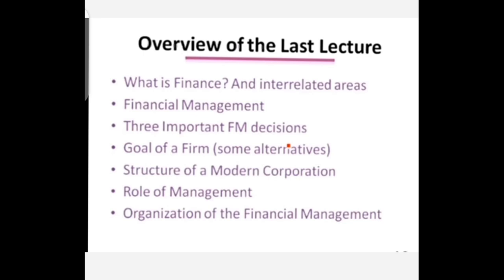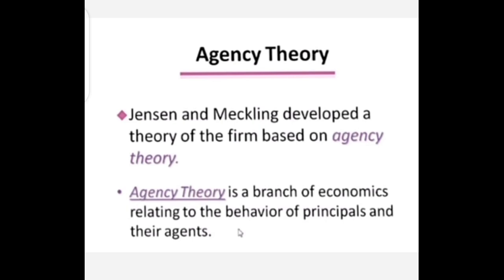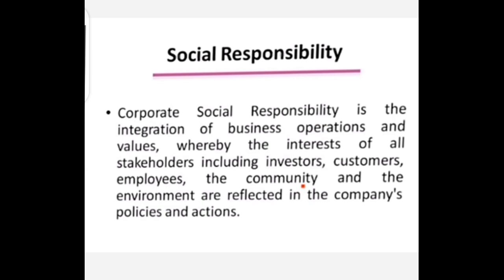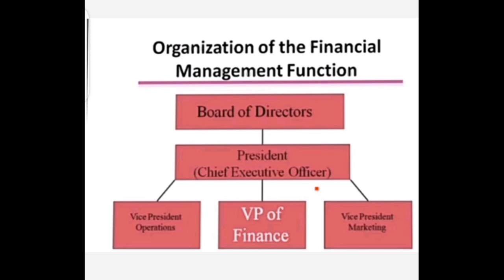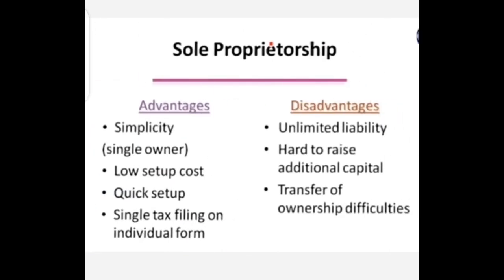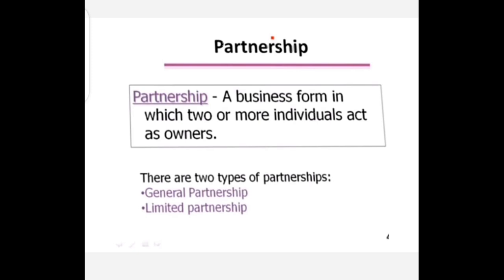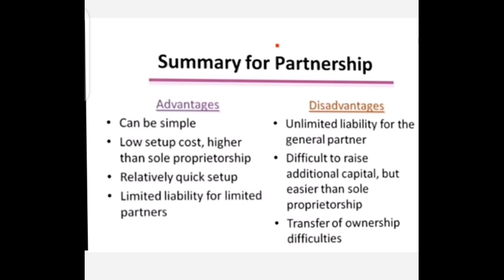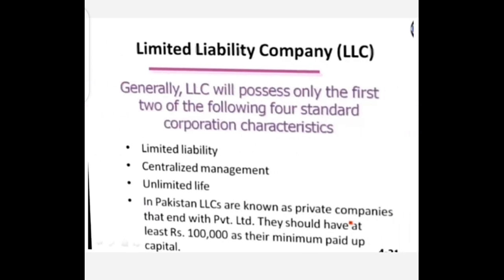What types of business exist, how organization overcome agency conflicts develop financial org!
Join me as I dive into the world of finance and take on the challenge of mastering effective financial management for my business – can I crack the code?

Financial management, introduction to business finance is one of the most critical aspects of running a successful business. It's the backbone that supports all other functions, and without it, even the most innovative ideas can quickly turn into financial disasters. In today's video, we're going to explore the secret to effective financial management in business, and I'm excited to share my findings with you.

agency conflicts, understanding types of business, developing financial management organization , and financial mismanagement are common challenges businesses face, regardless of their size or industry.

In many cases, business owners are so focused on driving revenue growth that they neglect to develop a solid financial foundation. They may not have the necessary financial expertise, or they may be relying on manual processes and outdated tools that are no longer efficient. As a result, they're left with a financial mess that's difficult to untangle, and their business suffers as a consequence.

So, what are the essential components of effective financial management? First and foremost, you need a clear understanding of business types then you need to avoid agency conflicts by bearing agency cost then you need to clear formulate the organization of financial management, And, you need a monitoring system that tracks your expenses, identifies areas for improvement, and provides real-time feedback.

If you're interested in learning more about introduction to business finance, financial management and taking your business to the next level, be sure to check out our related video on financial planning and analysis.